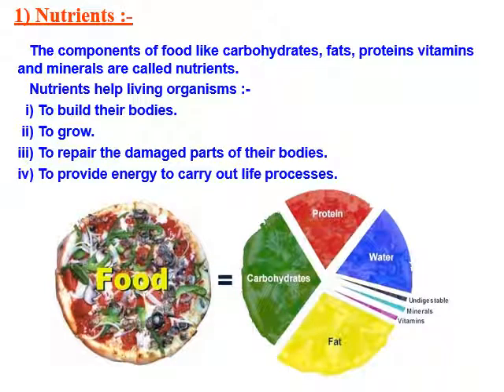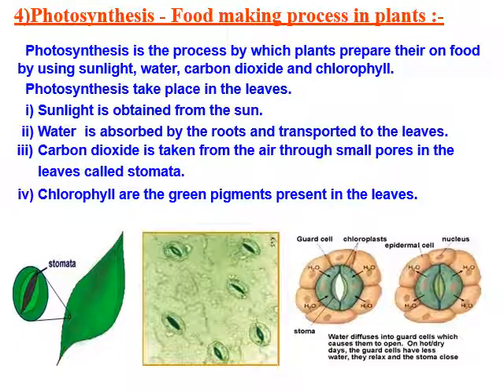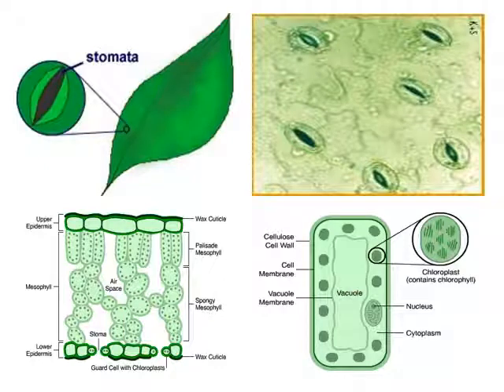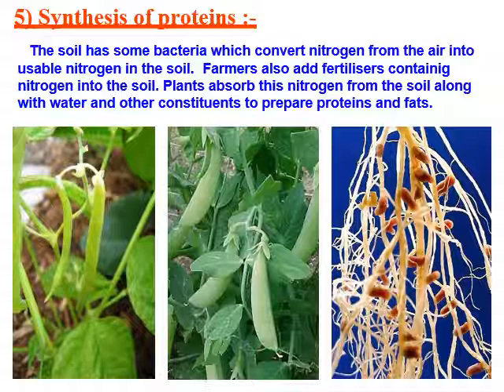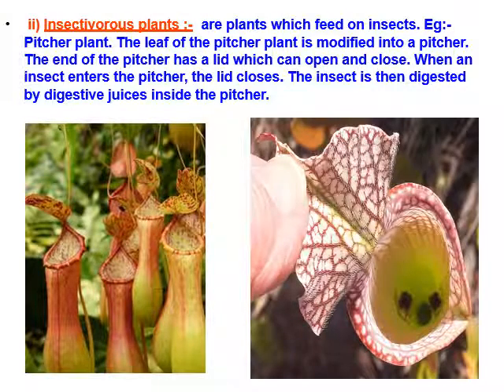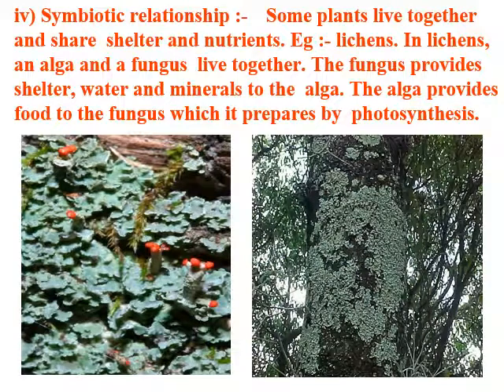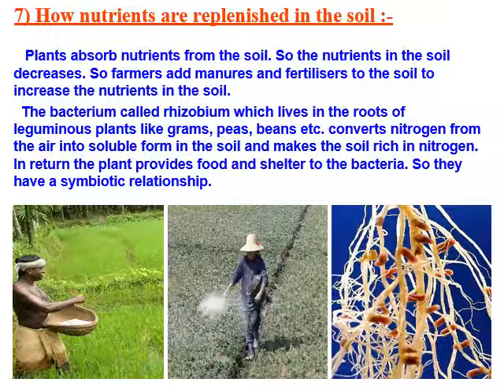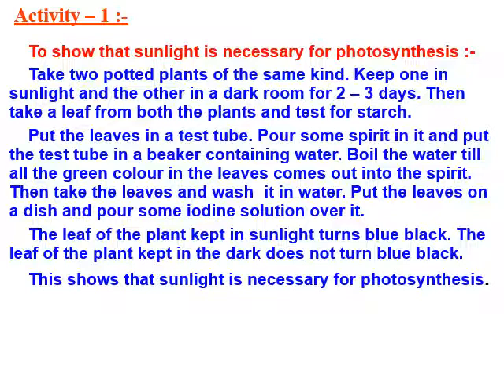Nutrition in Plants class 7th NCERT by Sushma Jha